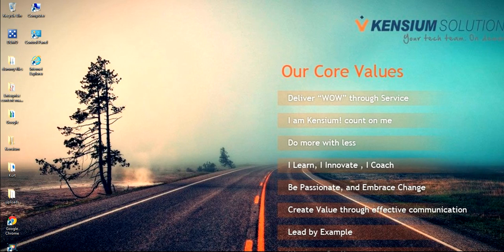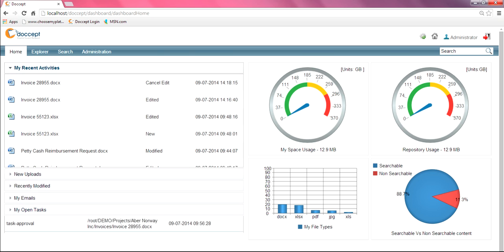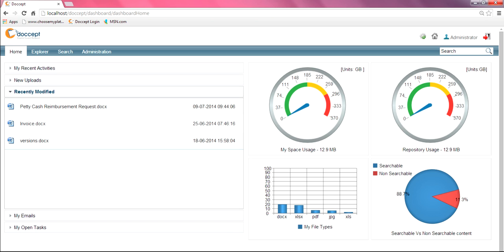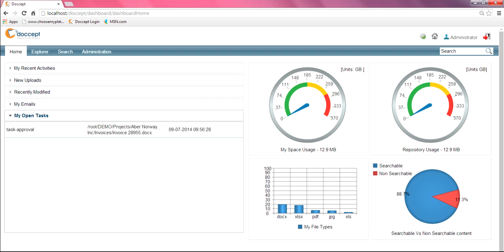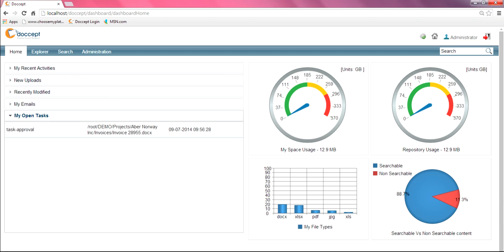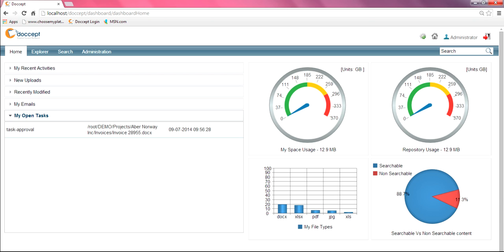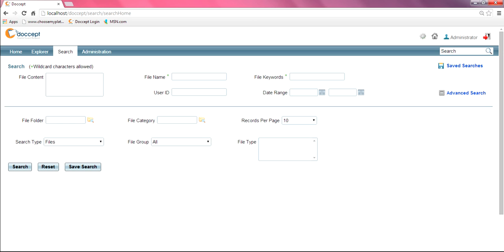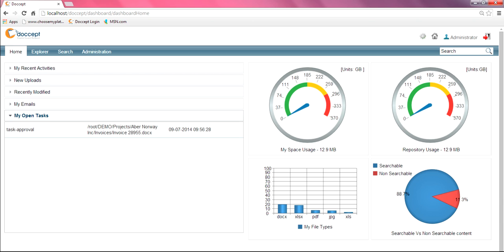Doccept.com-Document Management Software System Brief Demo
- Doccept or Document Management System software is tool for people who deal with documents. Doccept helps the organizations to manage their data effectively, resulting in greater efficiencies and cost savings. This short demo video outlines the software's key features, benefits, and shows a guided screencast that shows how Doccept works.